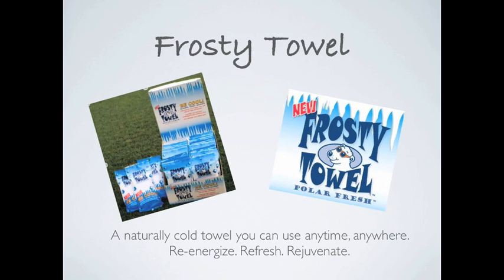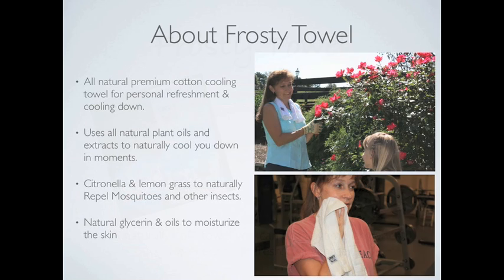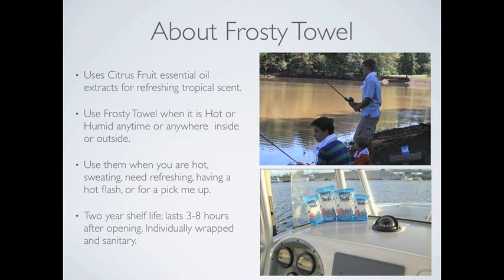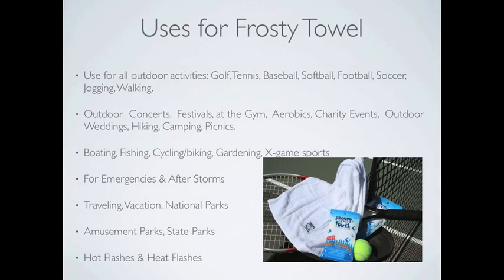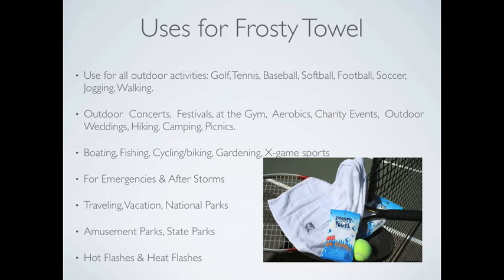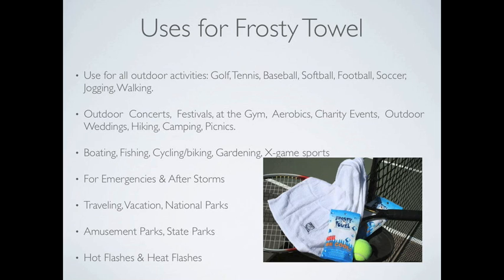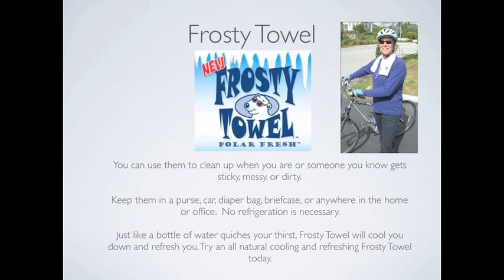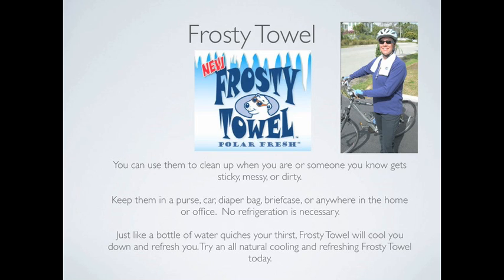Frosty Towel 4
Trial